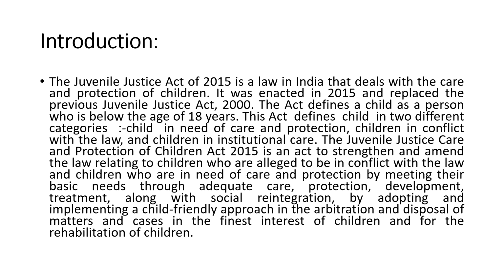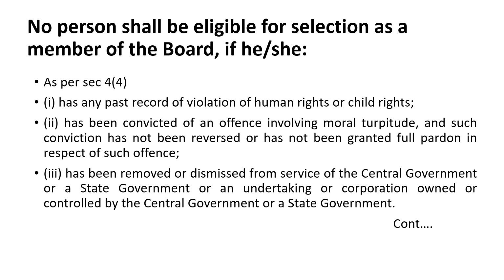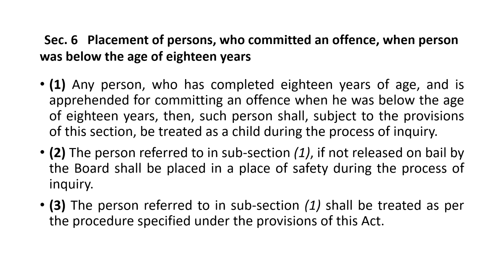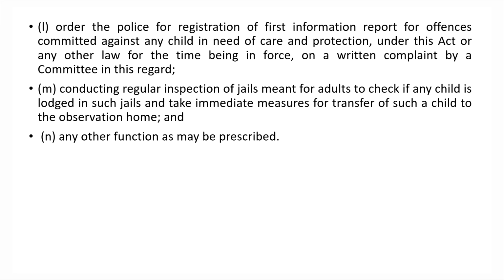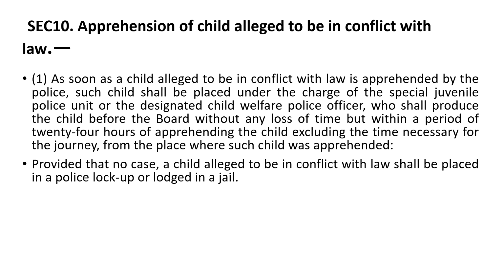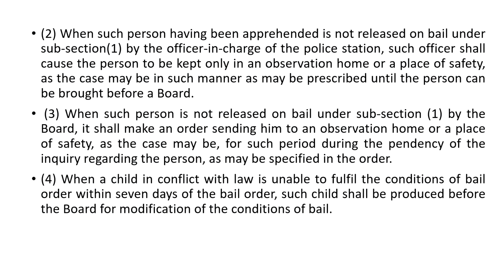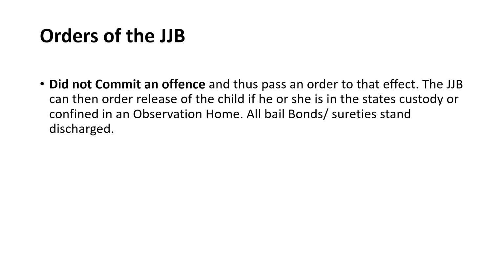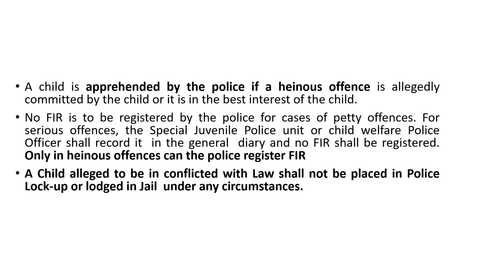Composition, Infrastructure & working of Juvenile Justice Board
Subject : Law
Course Name : Juvenile Justice